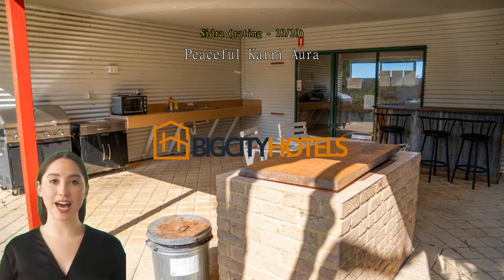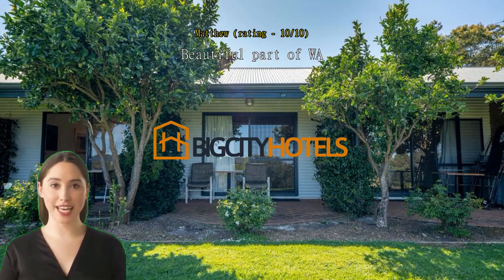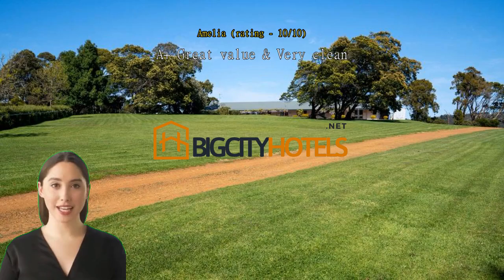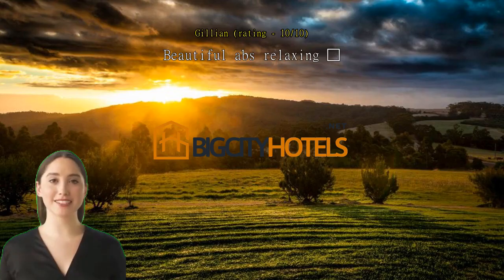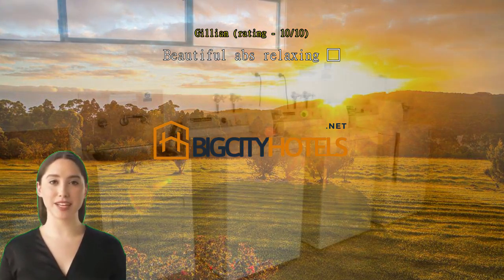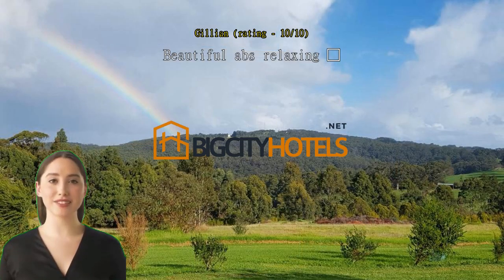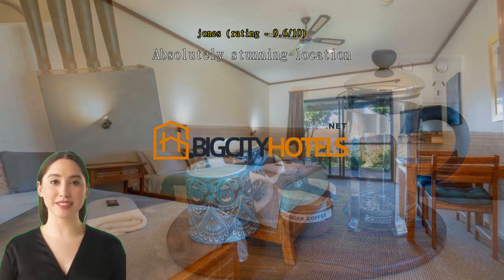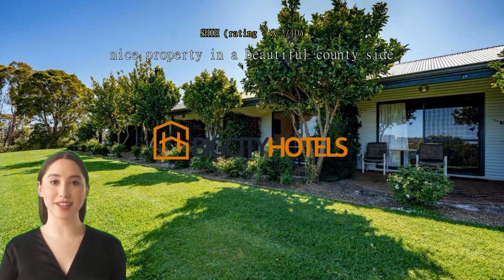Karri Aura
Experience Luxury and Tranquility at Karri Aura in Denmark, AustraliaNestled amidst the breathtaking natural beauty of Denmark, Australia, Karri Aura is a luxurious 4-star hotel that offers a serene and idyllic retreat for travelers seeking a peaceful getaway. With its impeccable service, stunning surroundings, and exquisite amenities, Karri Aura promises an unforgettable experience for its guests.

As you enter the hotel, you will be greeted by the warm and welcoming atmosphere that permeates every corner of Karri Aura. The elegant lobby, adorned with tasteful decor and comfortable seating, sets the tone for the luxurious experience that awaits you. From the moment you step foot into this enchanting hotel, you will feel a sense of tranquility wash over you, making it the perfect destination for relaxation and rejuvenation.

Check-in at Karri Aura begins from 02:00 PM, allowing you ample time to settle in and explore the hotel's remarkable facilities. The attentive and friendly staff will ensure a seamless check-in process, making you feel right at home from the moment you arrive. When it's time to bid farewell to this enchanting retreat, check-out is until 10:00 AM, giving you plenty of time to savor your last moments in this idyllic paradise.Unwind and Revel in Karri Aura's Spectacular Entertainment FacilitiesNestled within the enchanting surroundings of Denmark, Australia, Karri Aura offers an array of entertainment facilities that promise to make your stay truly unforgettable. Step into the lush garden oasis and discover a haven of relaxation and amusement. Immerse yourself in the serene ambiance as you explore the meticulously manicured gardens, adorned with vibrant flowers and towering karri trees, providing a picturesque backdrop for your leisurely strolls or peaceful moments of reflection.

Indulge in a refreshing dip in the sparkling outdoor swimming pool, perfect for a morning wake-up or an afternoon cool-down. The poolside lounge chairs beckon you to bask in the warm Australian sun, while sipping on a refreshing beverage from the poolside bar. For those seeking a more active form of entertainment, challenge your companions to a friendly game of tennis on the well-maintained courts. Whether you're a seasoned player or a novice, the courts are sure to provide hours of fun and friendly competition.

After a day of exploration and adventure, retreat to the inviting indoor entertainment area. Unwind with a game of billiards or table tennis, or simply relax in the comfortable seating area and catch up on your favorite TV shows or movies. The entertainment area offers a cozy and inviting atmosphere, perfect for spending quality time with loved ones or making new friends. At Karri Aura, the entertainment facilities are designed to cater to all your leisurely desires, ensuring a truly memorable and enjoyable stay.Convenient Connectivity at Karri AuraKarri Aura in Denmark, Australia, offers a range of convenience facilities to ensure a seamless and enjoyable stay for its guests. Whether you're browsing the web, streaming your favorite shows, or getting work done, you can rely on Karri Aura's reliable and fast internet connection. Stay connected and make the most of your stay at Karri Aura!Convenient and Hassle-Free Transport Facilities at Karri AuraAt Karri Aura, we understand the importance of convenient and hassle-free transportation for our guests. That is why we provide a range of transport facilities to ensure that your stay with us is as seamless as possible.

One of the standout features of our hotel is our spacious car park, which is available free of charge to all our guests. Whether you are travelling by car or renting one during your stay, you can rest assured knowing that there will always be a secure spot for your vehicle. Our car park is well-lit and monitored by CCTV cameras, providing you with peace of mind and the convenience of having your car just steps away from your room.

With our complimentary car park, you can explore the beautiful surroundings of Denmark, Australia, at your own pace. Whether you want to visit the stunning beaches, go on a wine tasting tour, or explore the majestic Karri forests, having a car at your disposal makes it easy to navigate and discover everything this charming region has to offer. So, leave your transport worries behind and enjoy a stress-free stay at Karri Aura